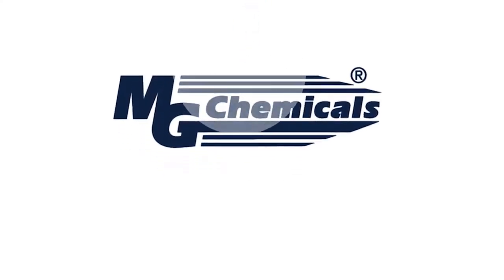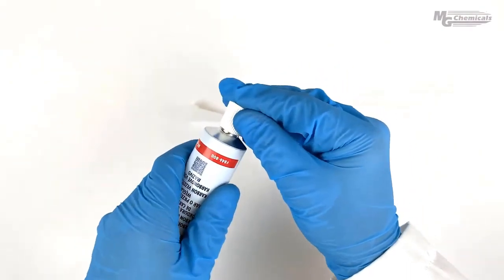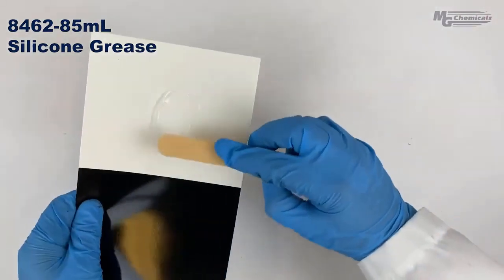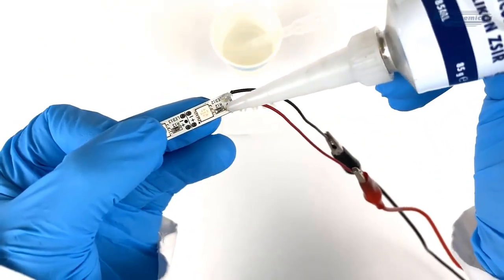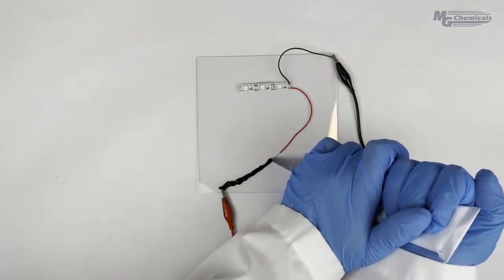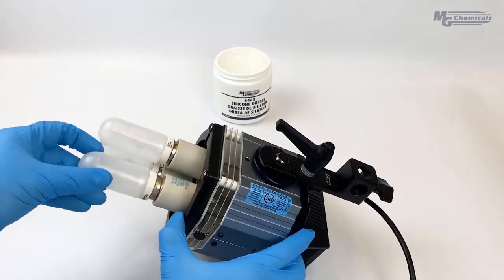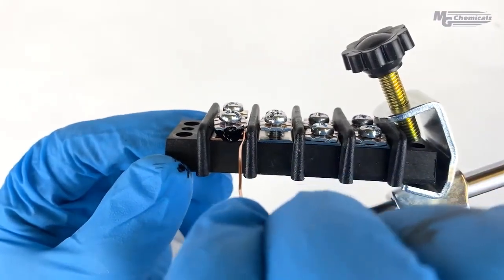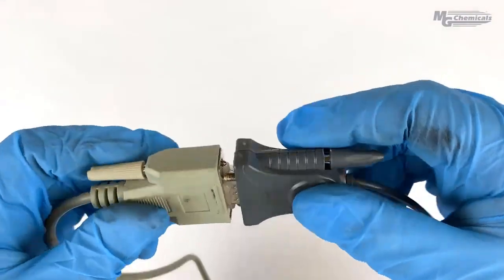Tech Talk Episode 10 Conductive Grease vs Dielectric Grease